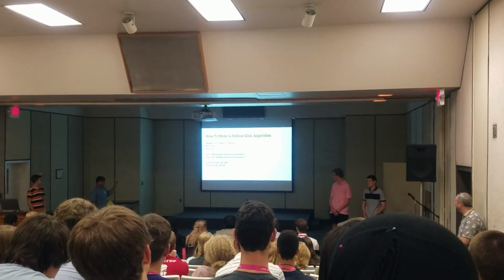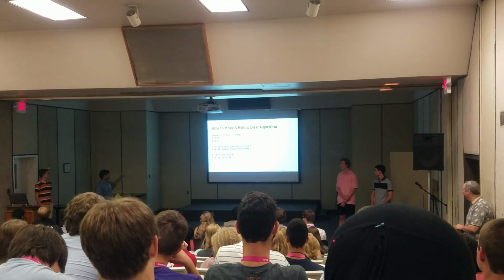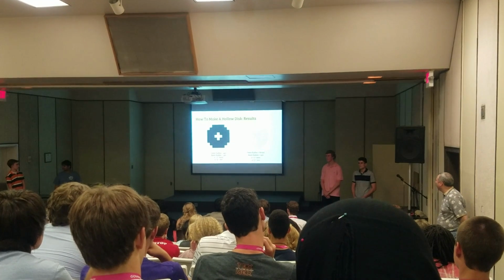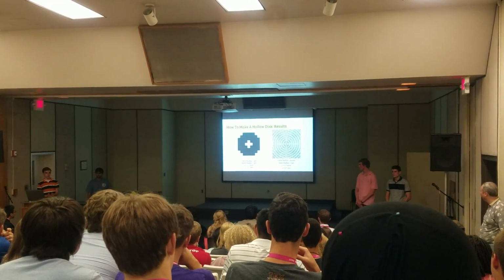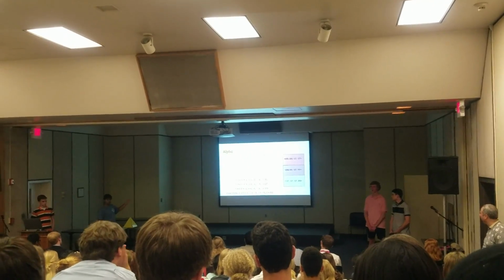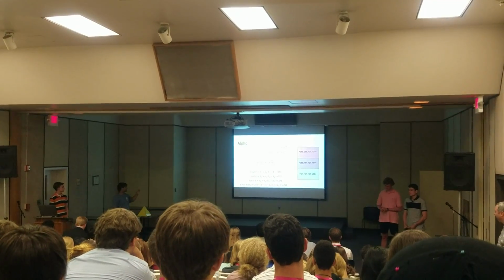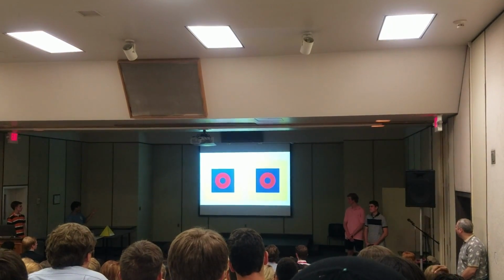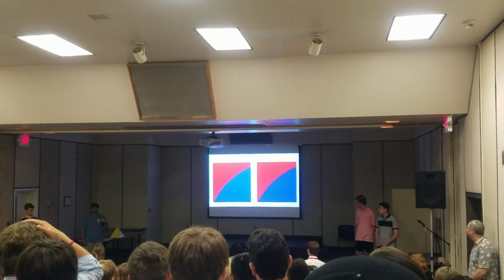Anti Aliasing - GSE Presentation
Governor's School East Math Presentation

Brennan H.
Ben G.
Grey G.
Pavan D.